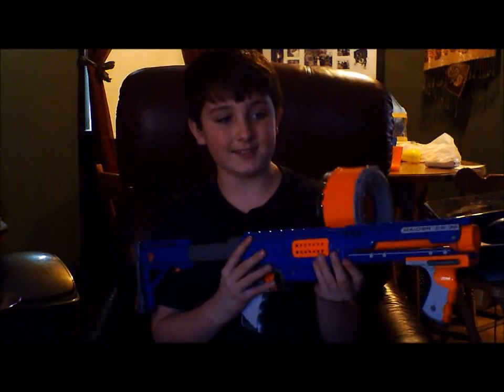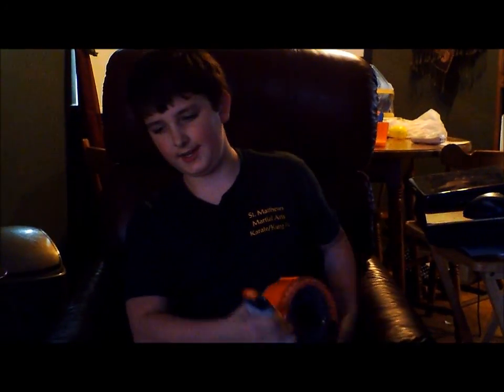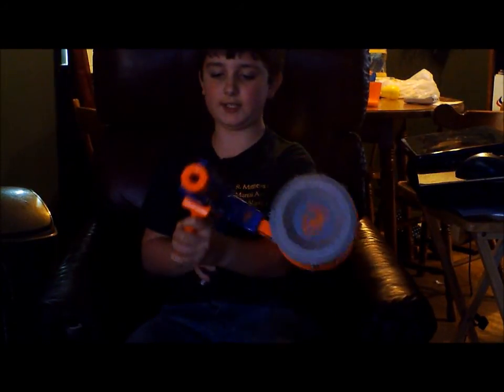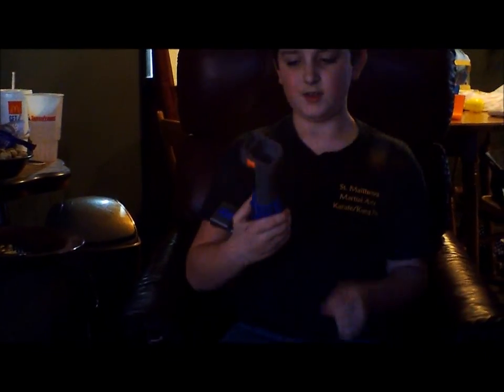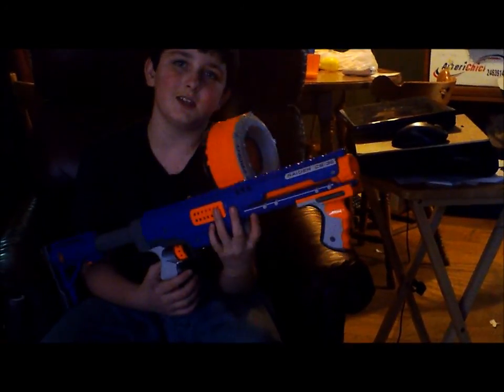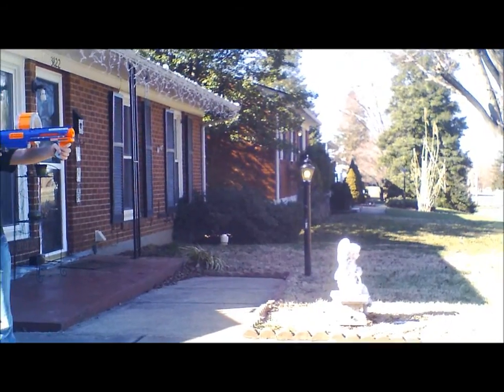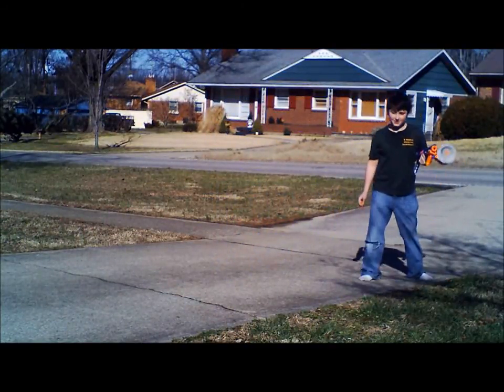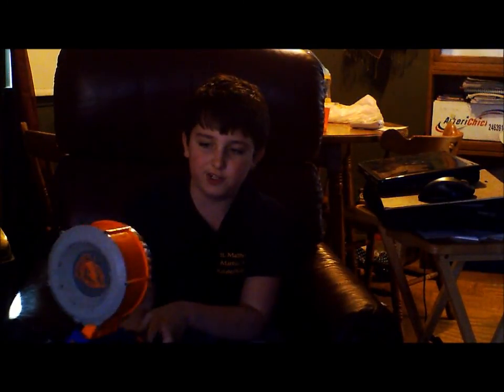Nerf reviews Raider CS-35. TheJandjproductionz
Nerf Gun Review for the Raider CS-35